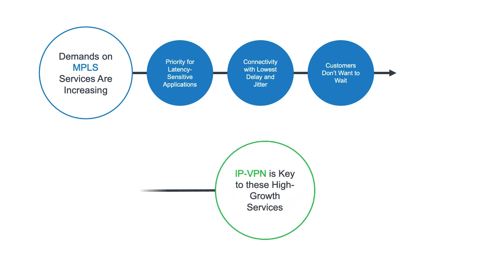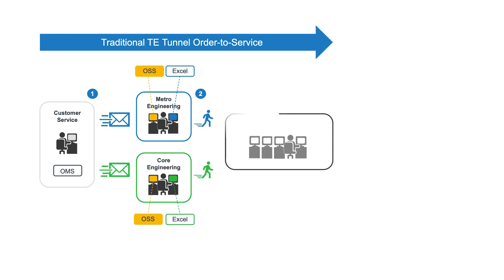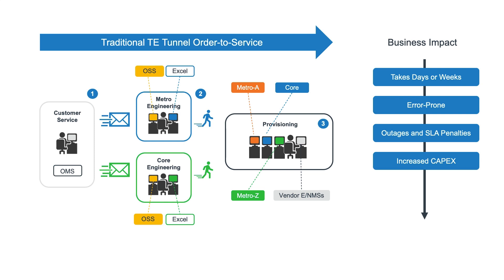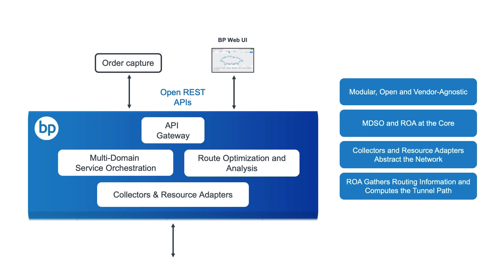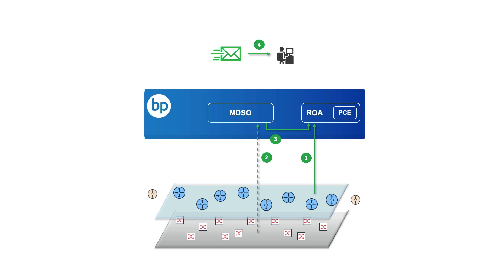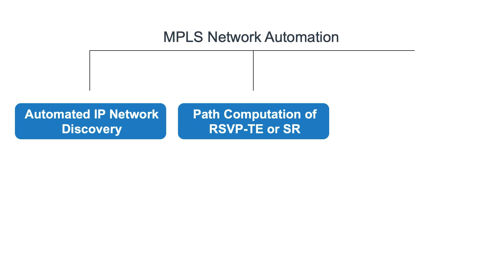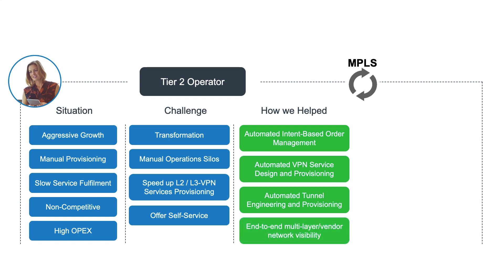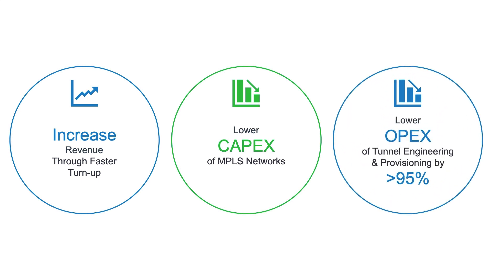Solution Overview: MPLS Network Automation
Demands on MPLS-based IP & Ethernet VPN services are increasing and today’s customers are not willing to wait weeks or months for tailored MPLS services. This video introduces Blue Planets MPLS Network Automation and looks at how the solution helps operators overcome these challenges.